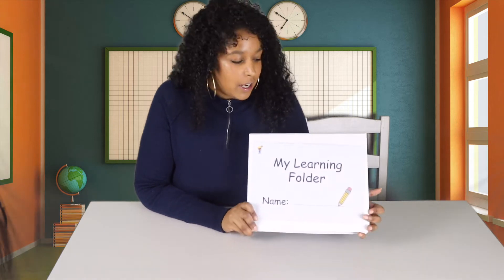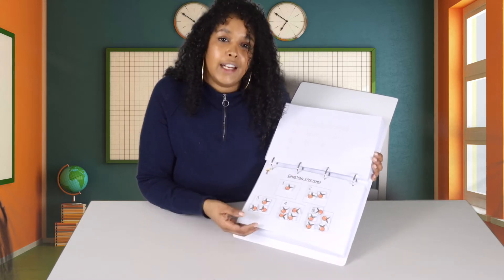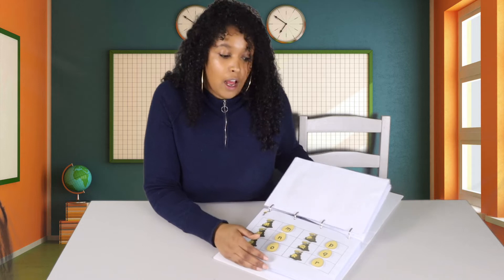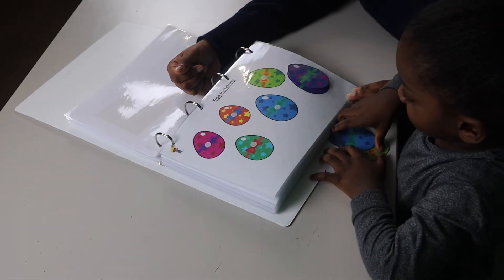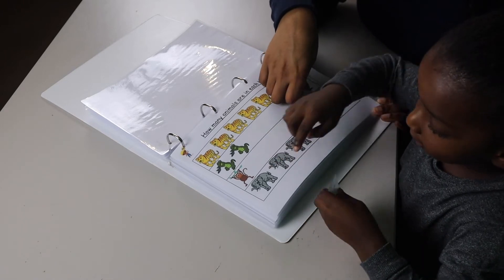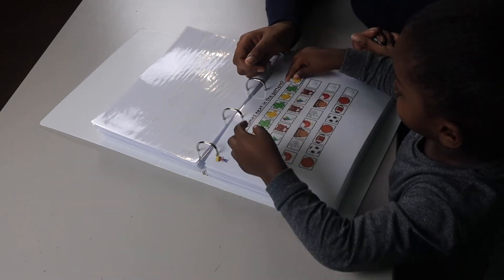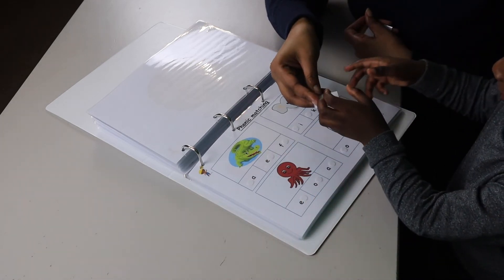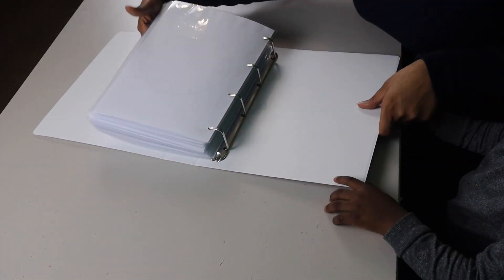Toddler interactive Learning Folder|School Readiness Worksheets For Child|Printables,Preschool Prep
Toddler interactive Learning Folder|School Readiness Worksheets For Children|Free Printables, Preschool Prep

Hello,
Viewers, Today I gonna show you how to make toddler interactive learning folder. This is a toddler educational video.
From this video, your child can learn how to make a learning folder. So Watch this educational video till its end.

DIY learning folder for 2 - 4-year-olds.

in this homemade folder, a range of topics is covered in a bid to reinforce or introduce concepts and ideas to a toddler.

In the form of sticking on worksheets, the areas covered include:

-colours (colours)
-shapes
-Upper and lowercase alphabet letters
- patterns
- number recognition
- counting
- 5 senses
- seasons
- number placement on a clock
- basic phonic introduction
- matching
- sorting

How to make a worksheet for kids
how to make a learning folder for kids
playcornar video

Leave it in the commentsbelow